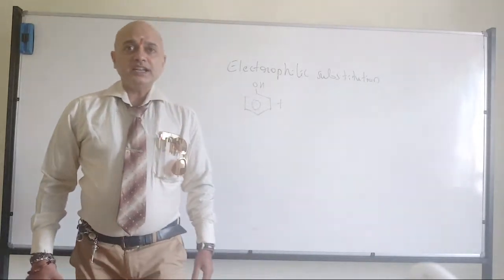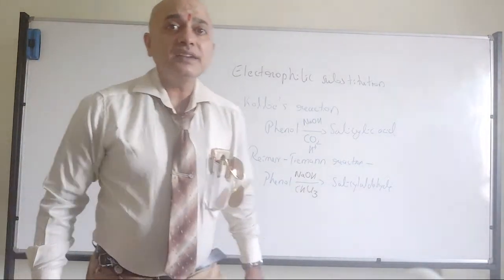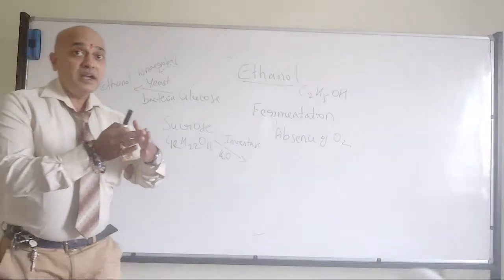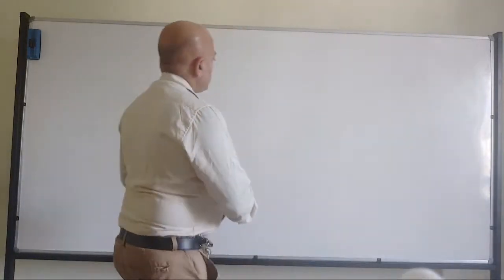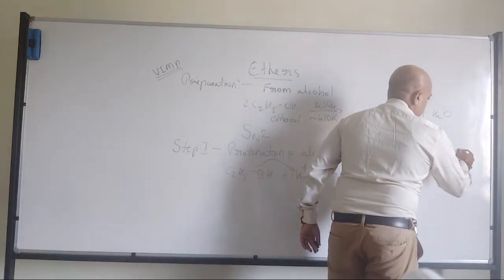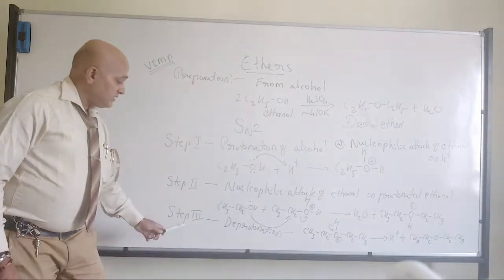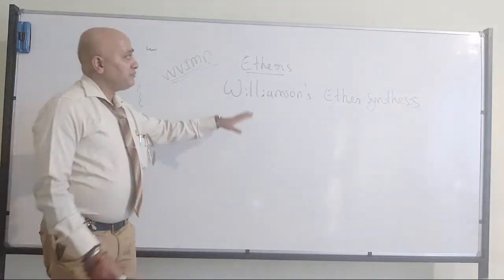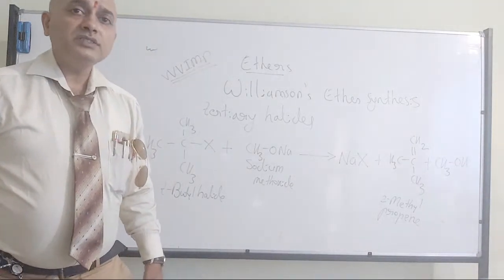Learners Digital | Alcohols, Phenols & Ethers | Part 7